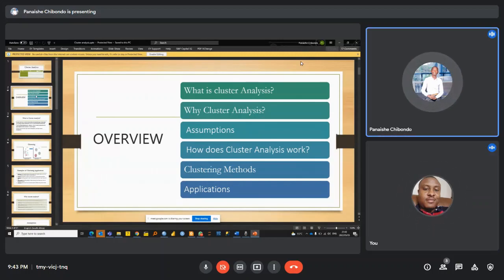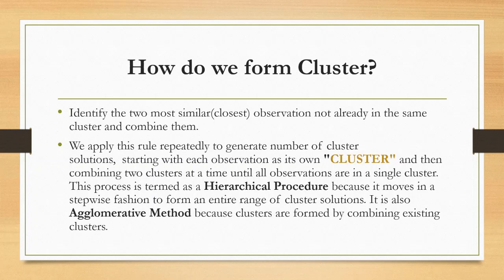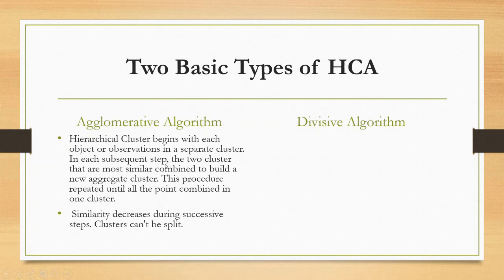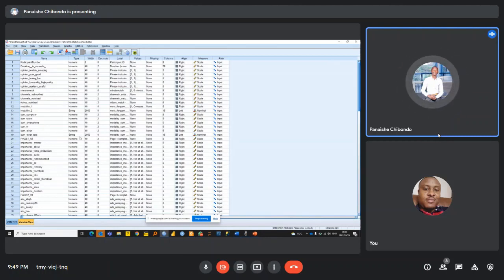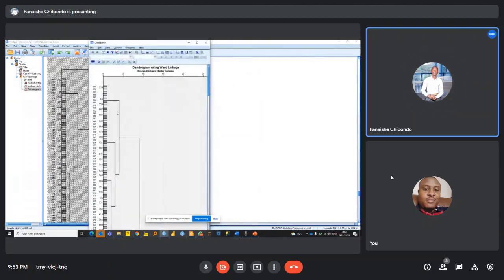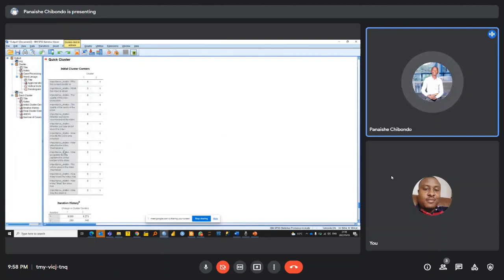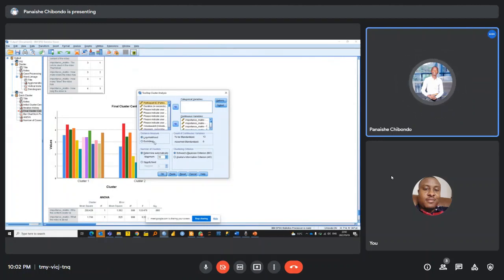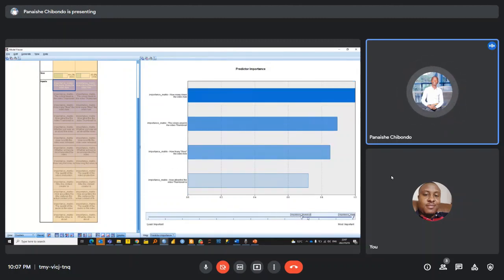Cluster analysis assignment